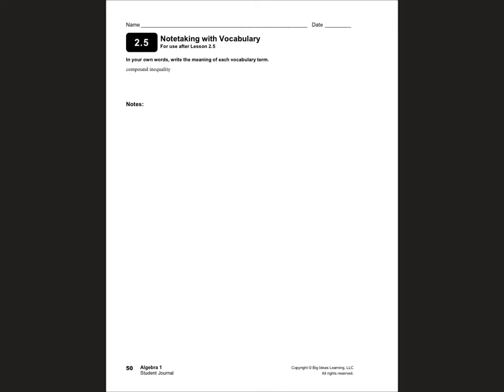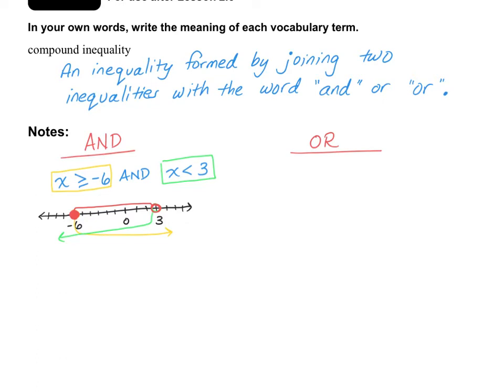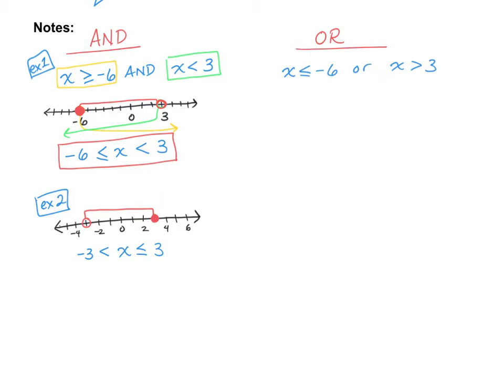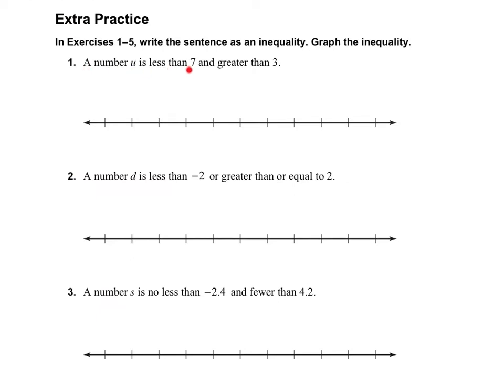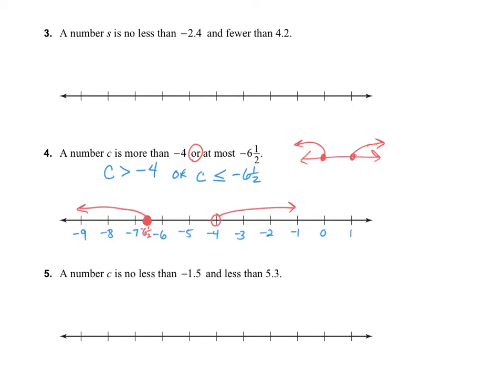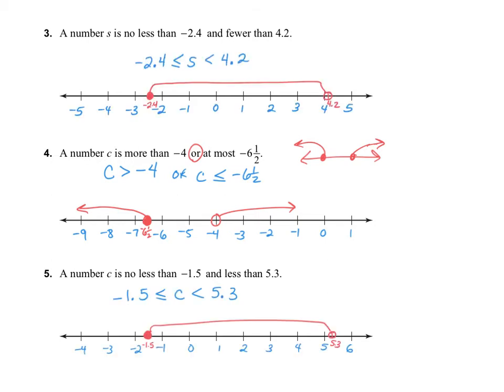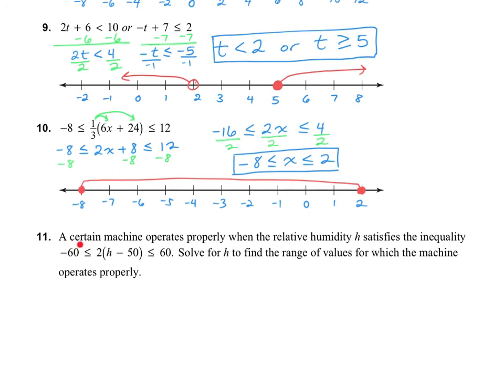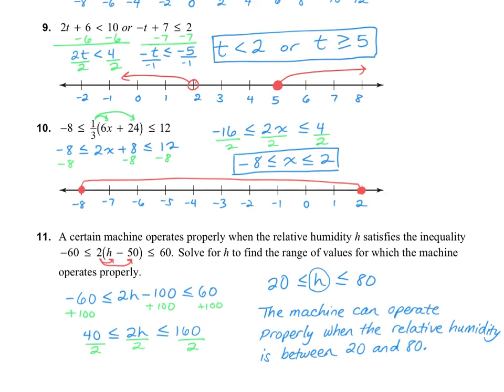Algebra 1_2.5: Solving Compound Inequalities